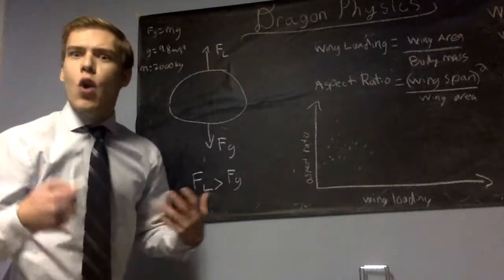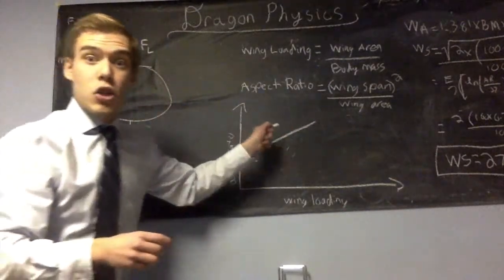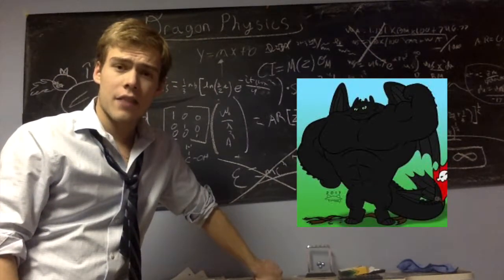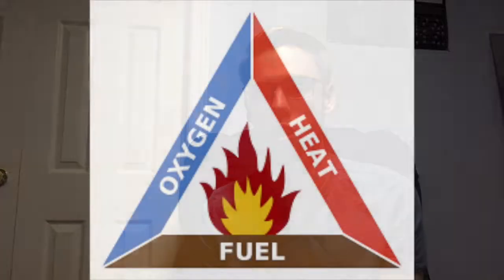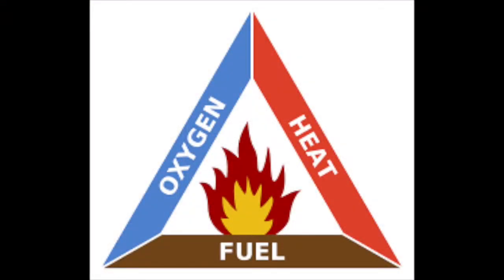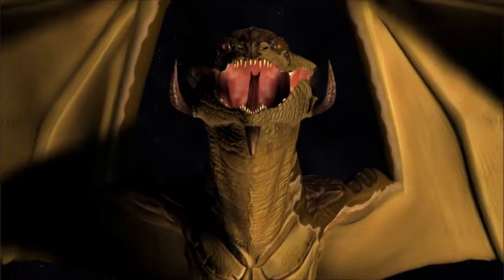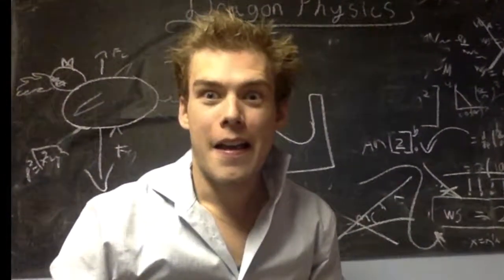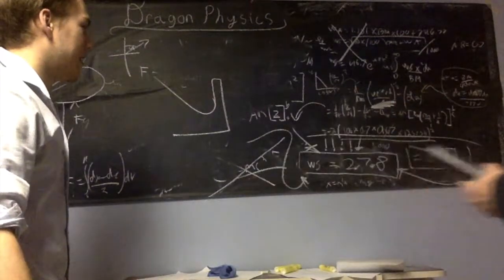Physics of Dragons